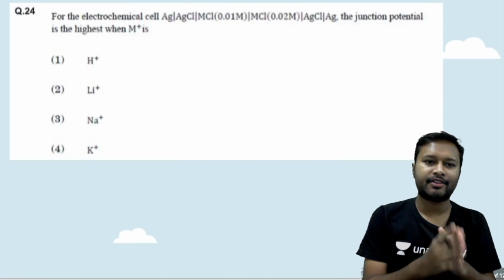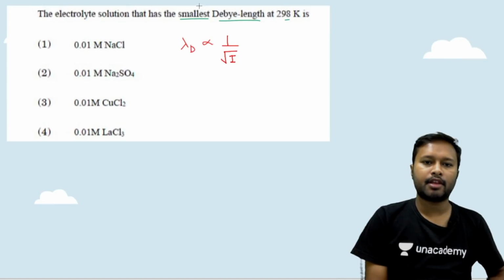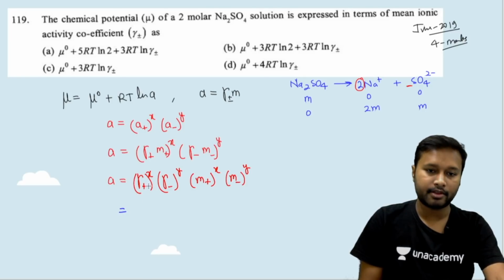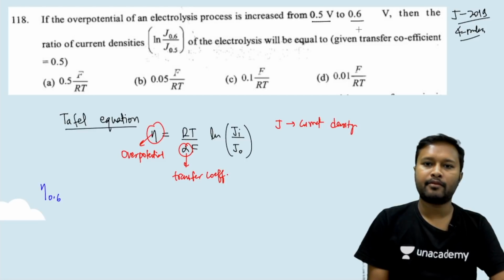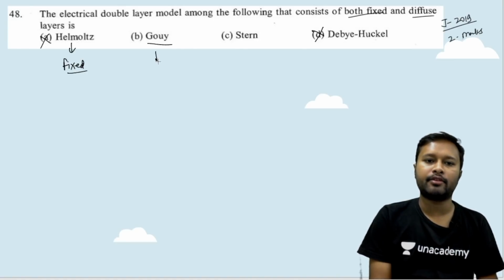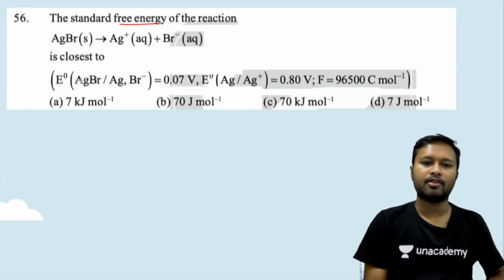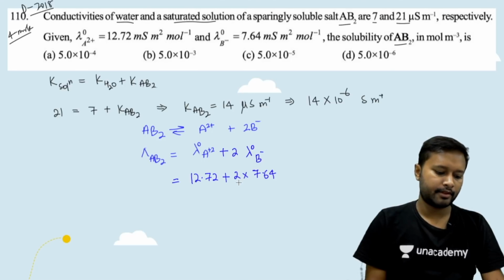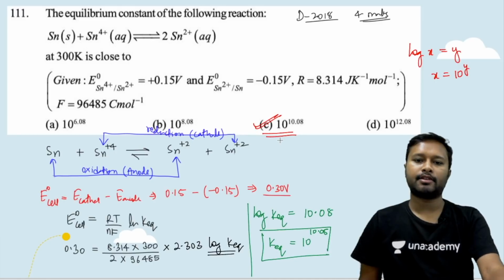10 Tricky Questions from Electrochemistry | CSIR NET | GATE | IIT JAM | TIFR | M.Sc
The video covers 10 Tricky Questions from Electrochemistry asked in CSIR NET Exams. This Topicwise Solved Problem series will cover all important topics and problems asked from them in recent GATE and CSIR NET exams.
The main motive of these videos is to provide proper Problem Solving Skill to the learners so that they can approach questions much easily in exams.